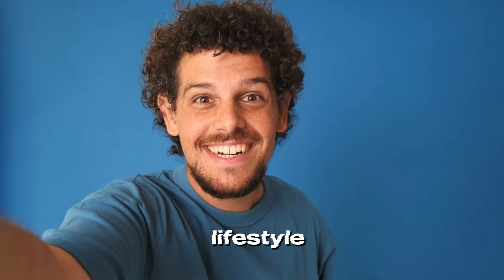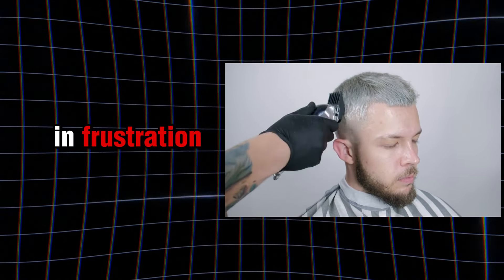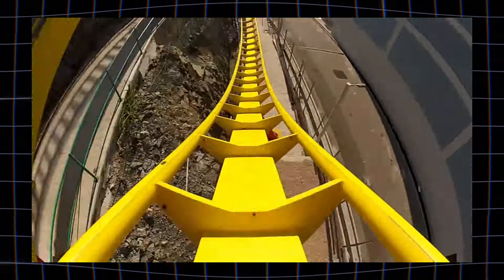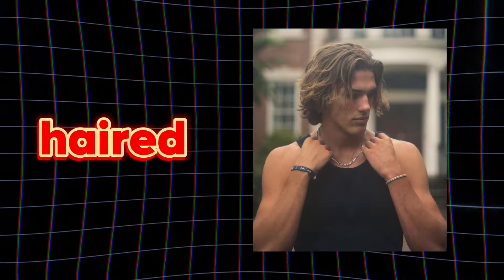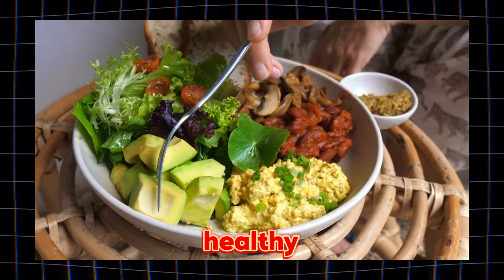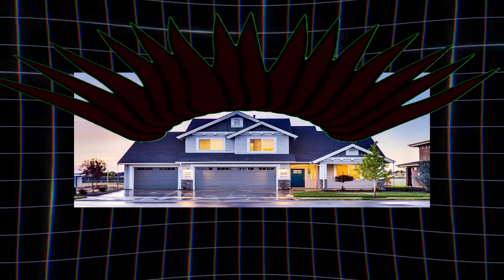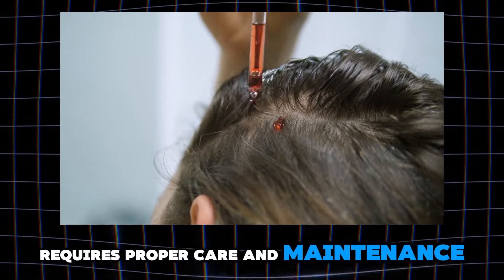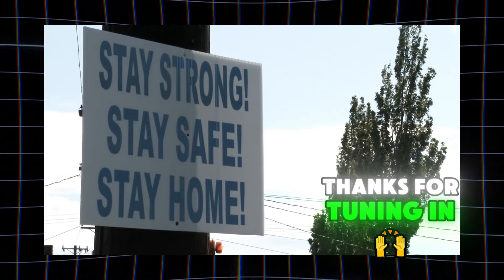how to achieve long hair smoothly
Hey everyone, it's İnstead Of Lifestyle! Today, I'm here to guide you on how to grow out your hair without enduring the dreaded awkward phase.

When guys decide to grow out their hair, they often face the challenge of the "awkward stage" and end up cutting it short in frustration. But fear not, I'm here to share a strategic plan to achieve those luscious locks you've been dreaming of.

First things first, define your hair goal. Do you envision a slicked-back style, a medium flow, or perhaps a man bun? Having a clear end goal is crucial—it helps you calculate how long it will take to reach your desired length.

Let's start with the basics. Assume you've buzzed your hair short, and now it's time for the journey.